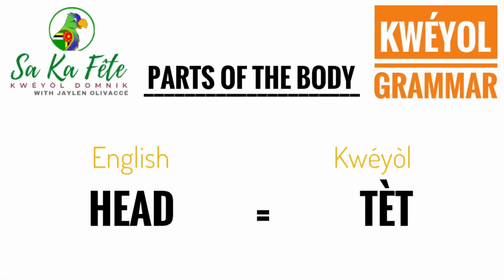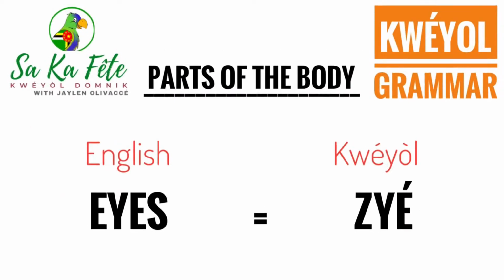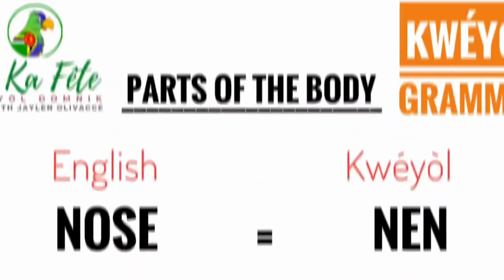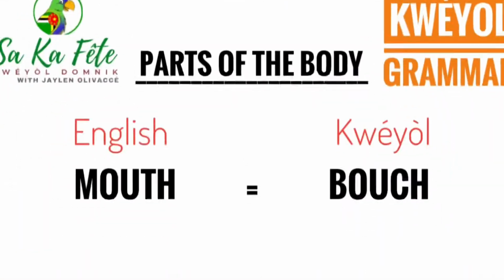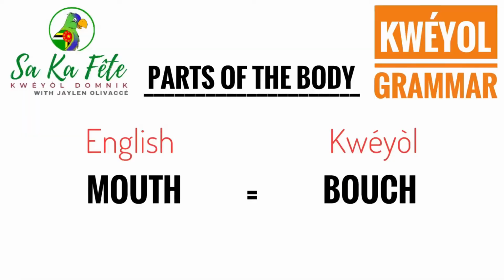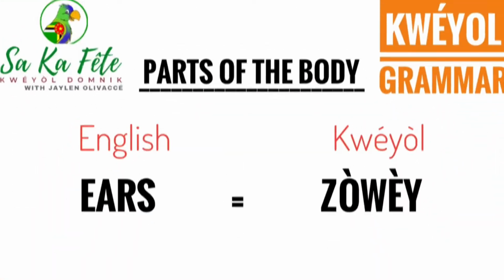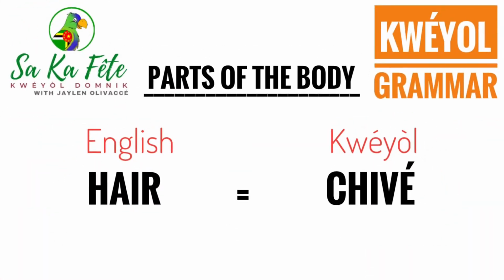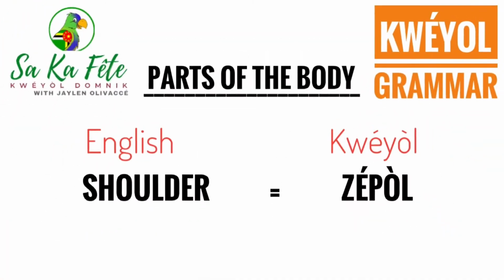LEARNING CREOLE | KWÉYÒL TERMS FOR BODY PARTS